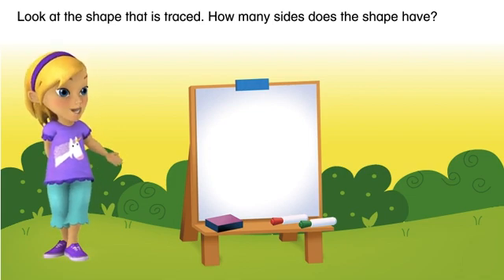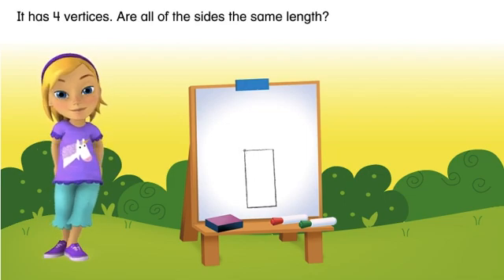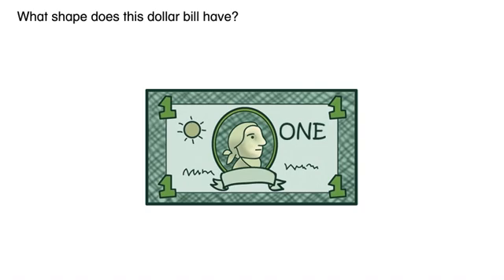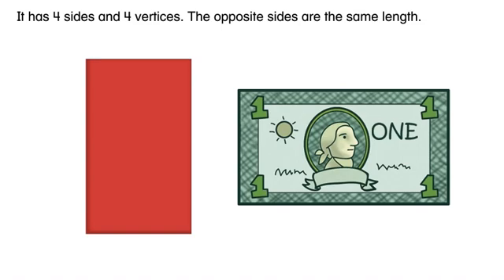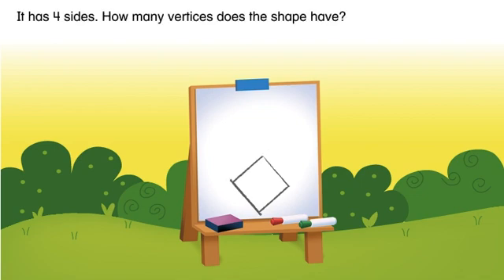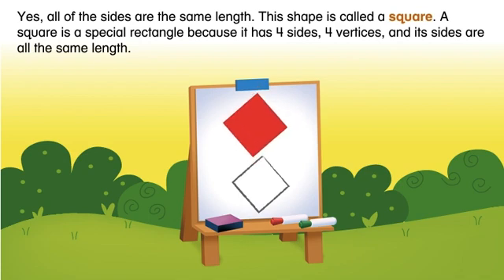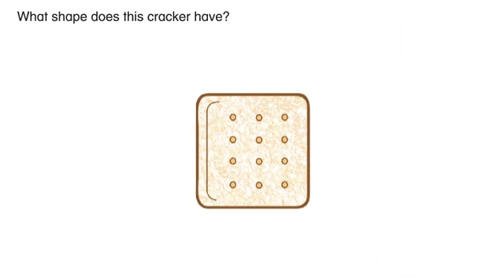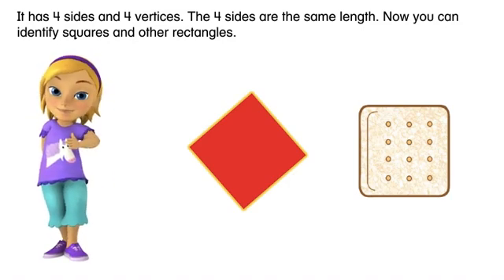Math English Lesson 12-3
Square and Other Rectangles